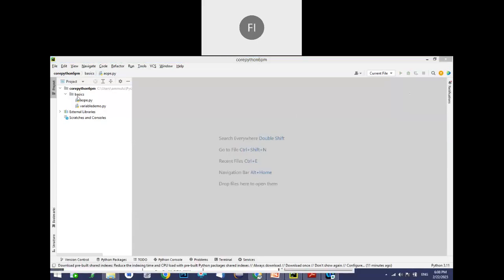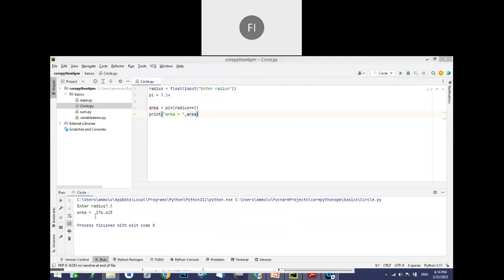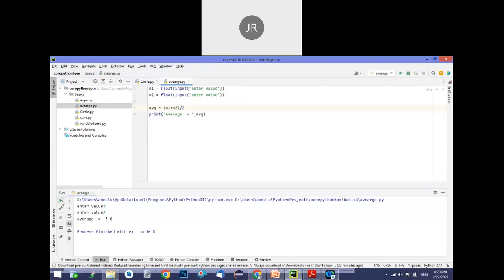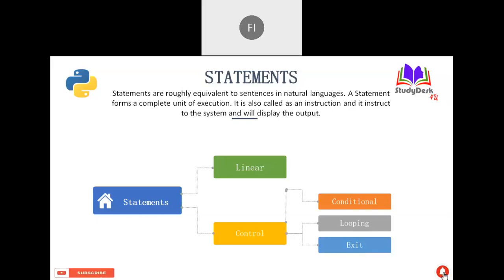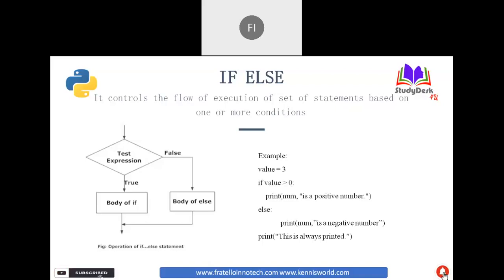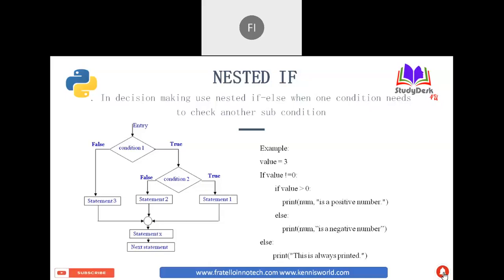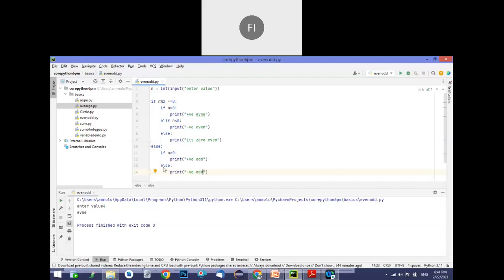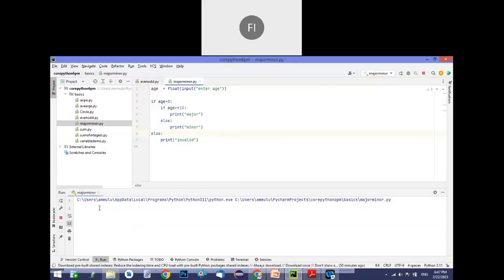Python Conditional Statements IF Else and Examples